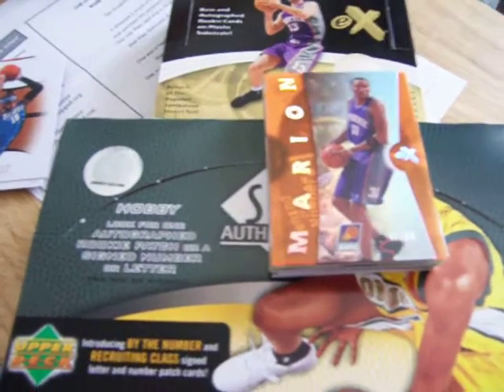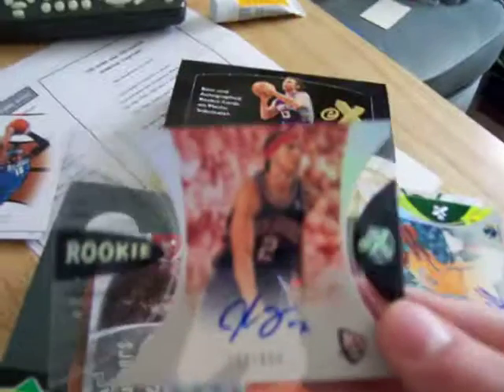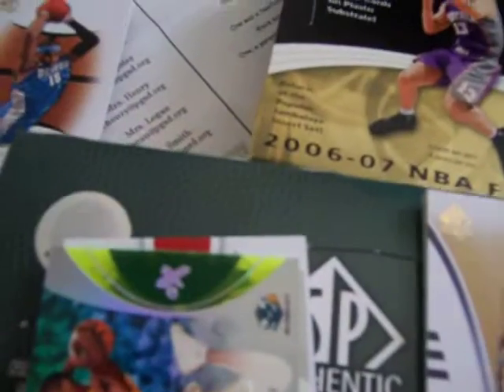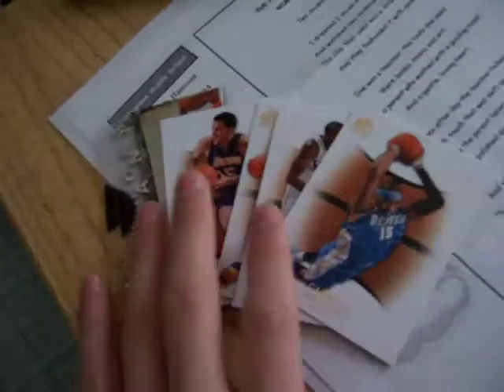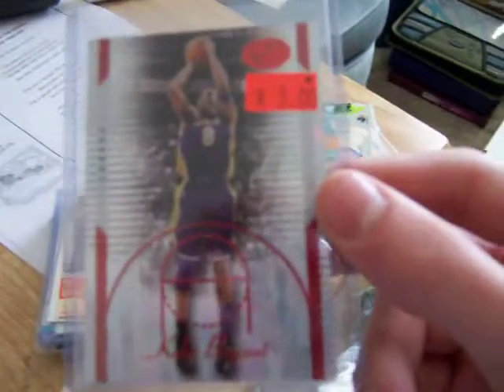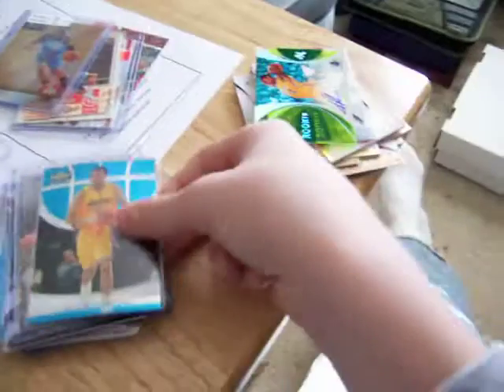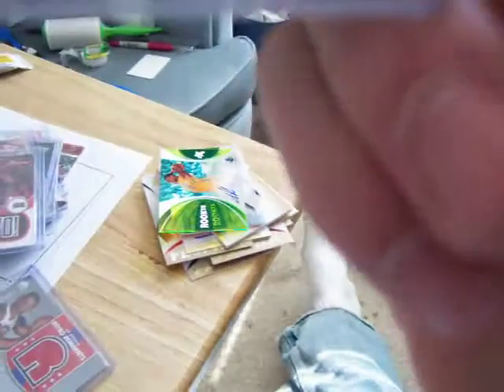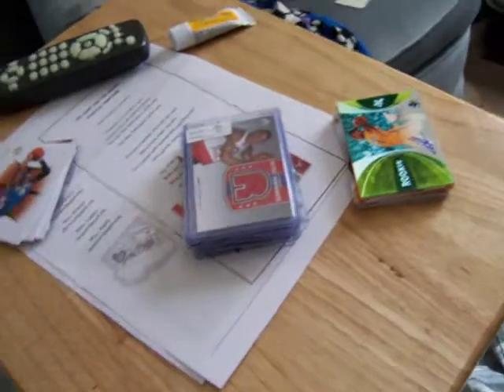06-07 Fleer eX && 07-08 SP Authentic Break Recaps + Pickups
Everything Pulled is FT!
Iguodala/Farmar/Kobe/Melo NFT!
LMK If Needing Anything!

Thanks,
Brian